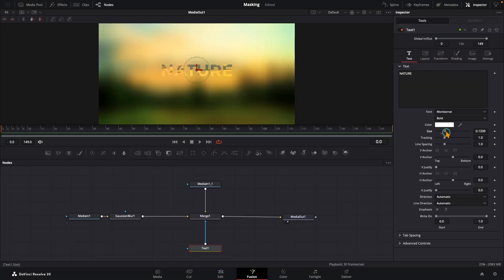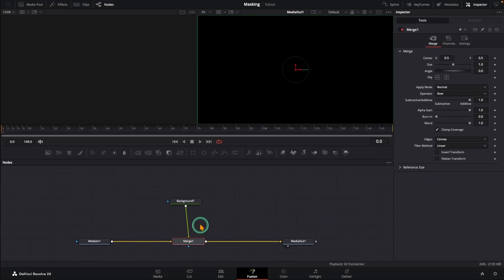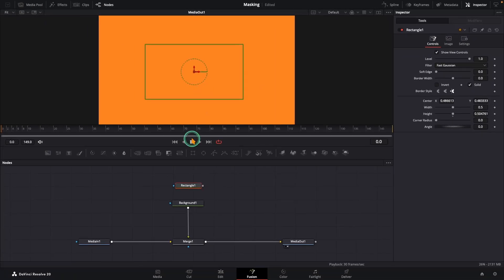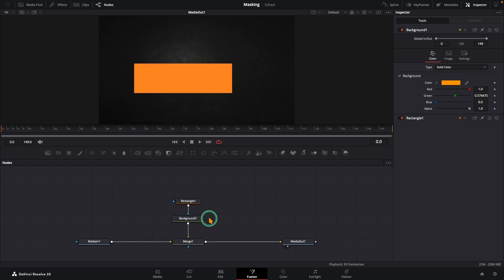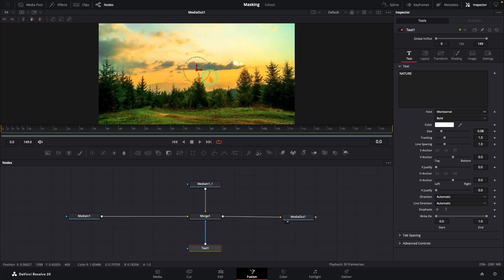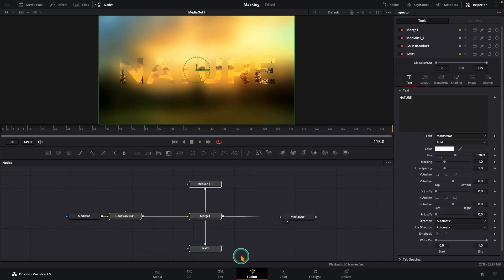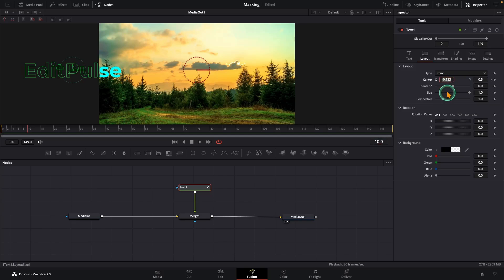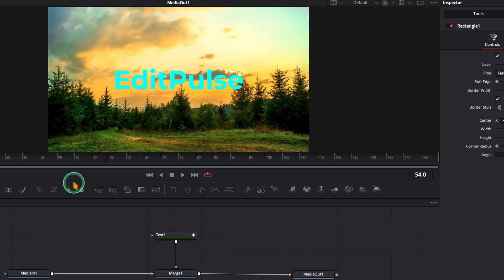Masking in DaVinci Resolve for Beginners | Learn Fusion Masks Fast!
Learn masking in DaVinci Resolve the right way — even if you're a beginner!
In this tutorial, I break down the basics of masking in DaVinci Resolve Fusion, so you can isolate objects, reveal text, and create clean motion graphics effects.
Whether you're editing videos or creating motion graphics, understanding masks is essential. This guide covers the Fusion page, mask tools, and practical examples to help you get confident fast.

What You’ll Learn:
What masking is and why it's used
Masking tools in DaVinci Resolve Fusion
How to draw and edit shapes
Animate masks for smooth reveals
Mask text in DaVinci Resolve
Tips for clean, pro-looking masks
Perfect for DaVinci Resolve beginners, editors & motion graphics learners.

CHAPTERS
00:00 – Introduction
00:28 – Creating Shapes Using Masking
02:12 – Video Inside Text Effect (Using Masking)
03:28 – Logo Reveal Animation with Masking
04:48 – Conclusion